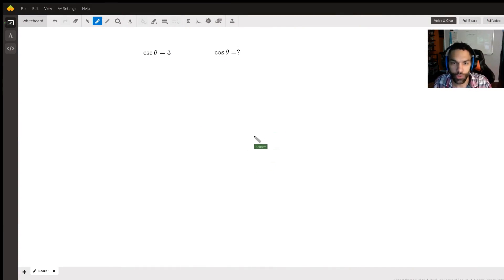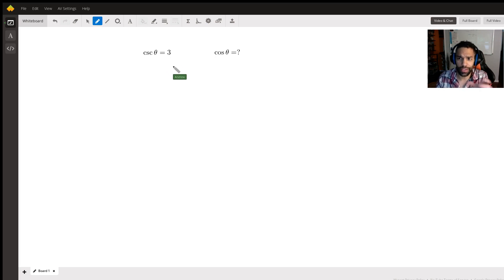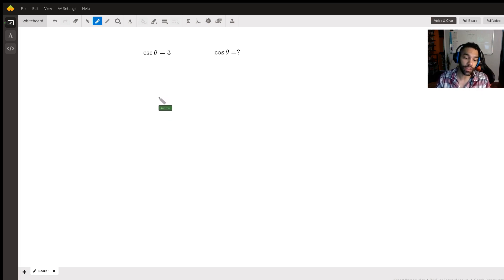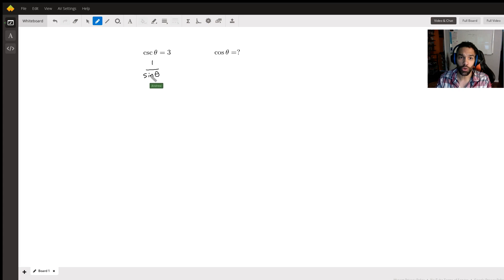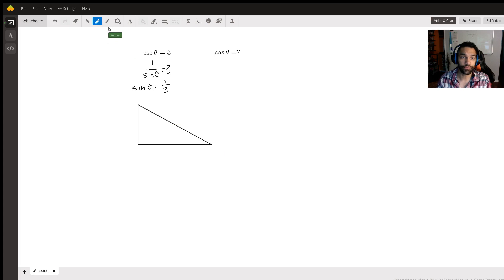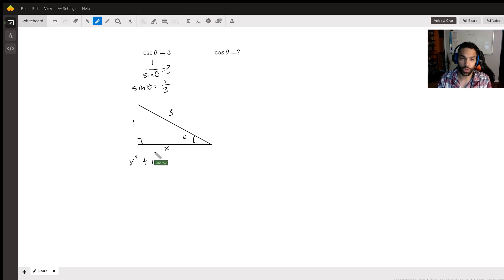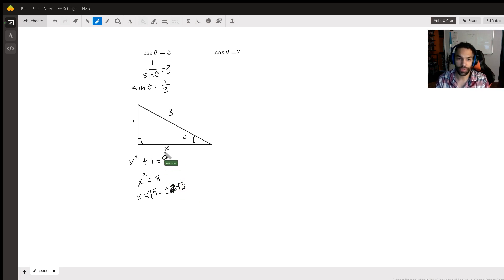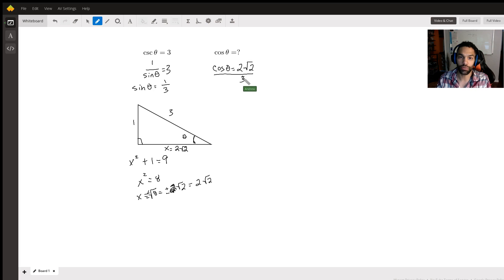Given csc(theta), find cos(theta)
Question: Solve the trigonometry problem
If cscΘ=3, Find cosΘ.I am lost on what trig function to use and how would it be used since it is 3? Thank you!

Answered By:

Andrew D.
Bachelor's degree in mathematics with tutoring experience

Written Explanation:

I made the comment about lengths not being negative, but in this case, we can consider that side to be negative since we are dealing with periodic functions over an indeterminate domain. So, include that plus or minus in the answer.